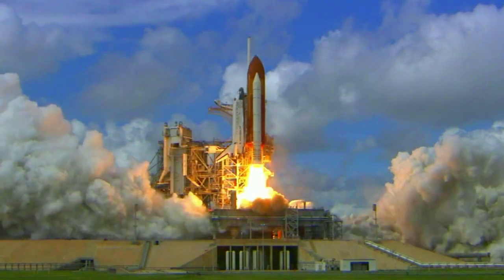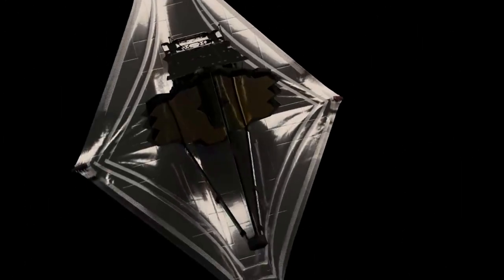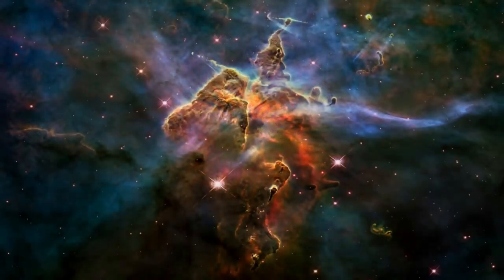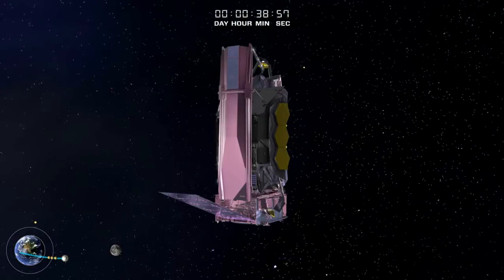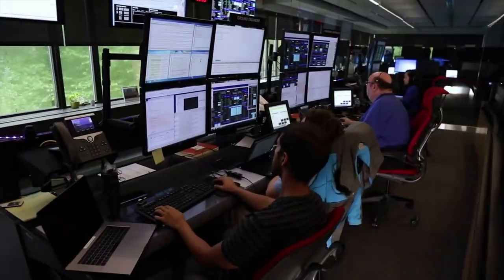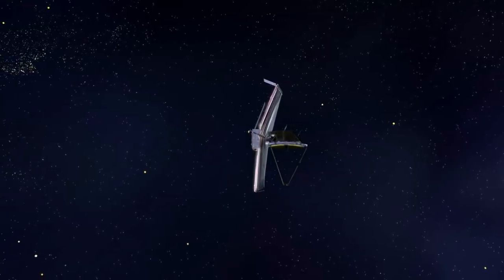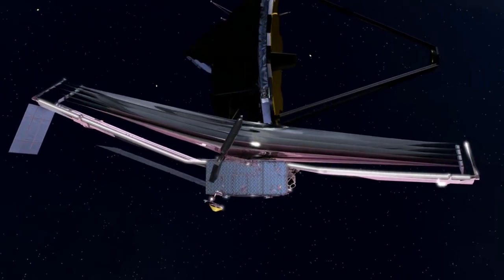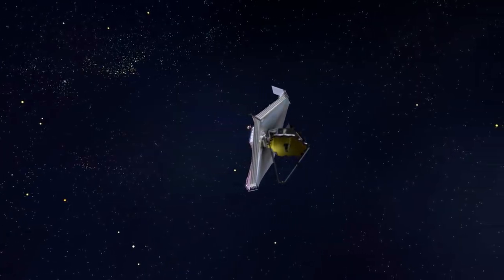The James Webb Space Telescope's Final Commissioning Activities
Following a common theme over the past few months, the James Webb Space Telescope has continued to make impressive progress as it works towards consistent science operations. After an initial launch in late 2021, now in the middle of May, Webb is closer than ever to being complete. This means we are not far away from some incredible images and discoveries of the Universe.

Specifically, NASA has provided a few updates regarding the next generation telescope and its progress. This not only includes another fascinating image recently taken, but also the start of a 17 stage check out for the four main instruments. All of which feature different purposes to ensure Webb is ready to provide one of a kind images and information.

Over the past couple months, NASA has continued to express its satisfaction with how the JWST is performing. It seems the telescope keeps outdoing itself and proving to be more powerful and accurate than expected. These 17 modes that need to be checked are one of the final steps before Webb is scheduled to be complete later this summer. Here I will go more in-depth into the recent image produced, the 4 main instrument checks, and what to expect in the near future.

Chapters:
0:00 - Intro
1:12 - Webb Image Comparison
2:36 - Checking The 17 Modes